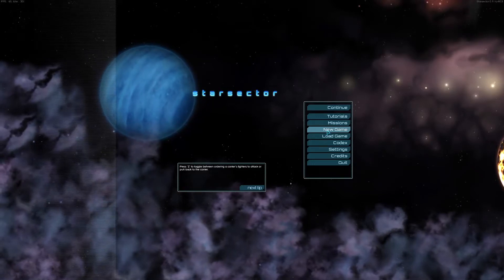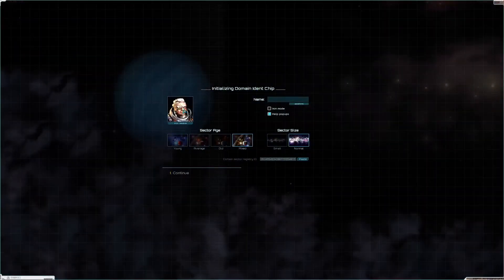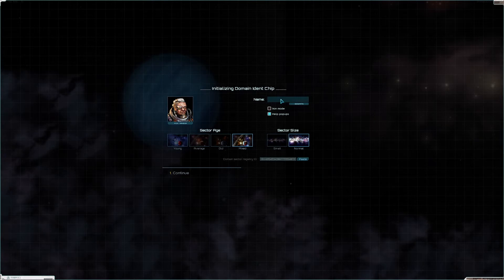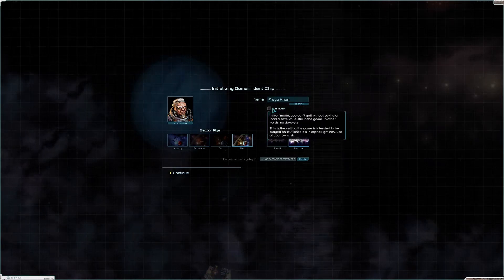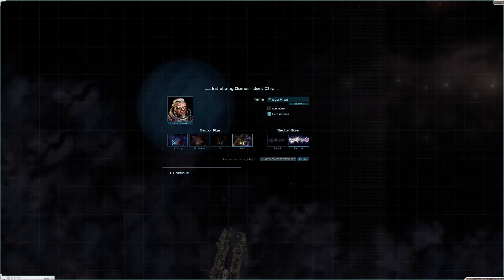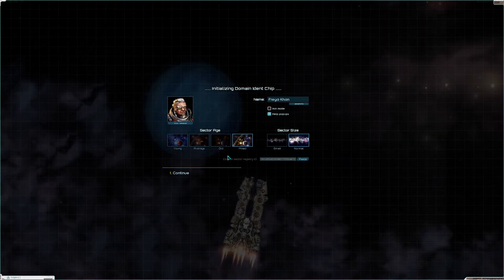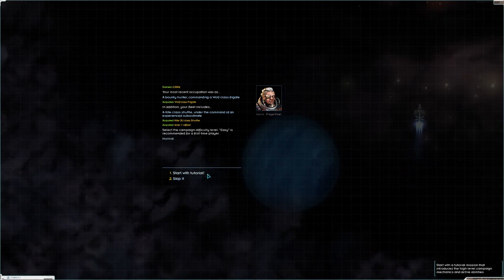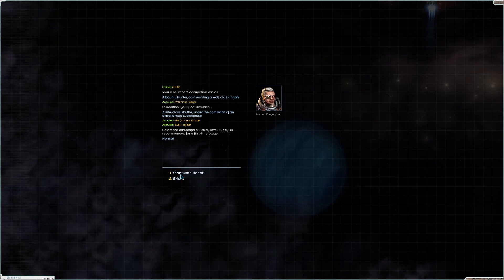Starsector: Character Creation Tutorial